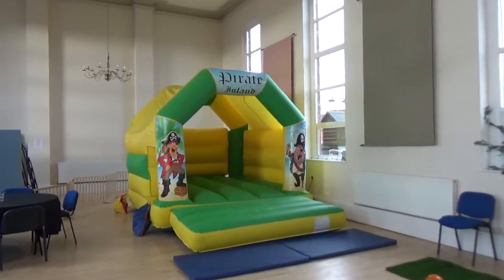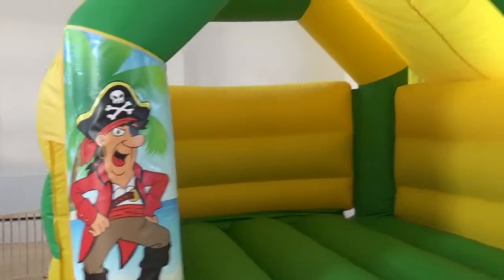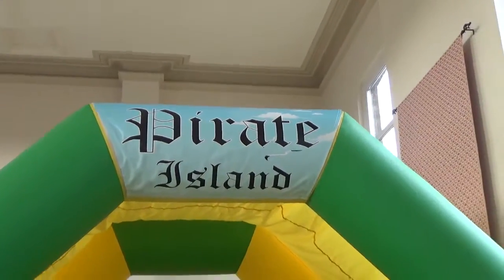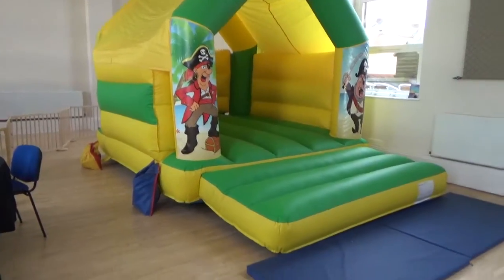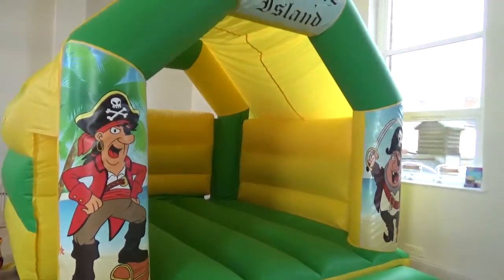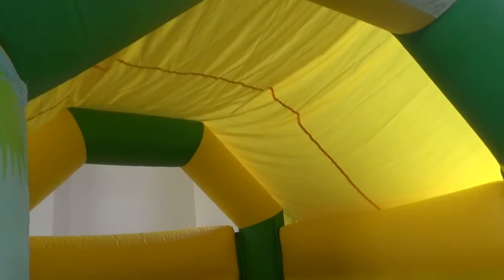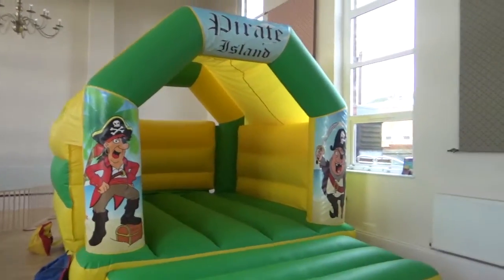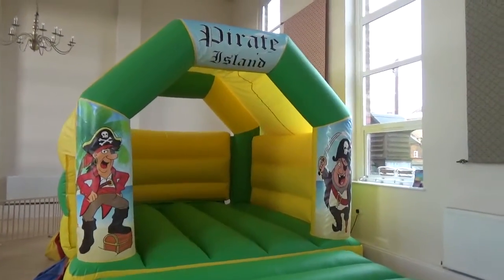Pirate Bouncy Castle - Best Party Hire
Explore the Best Party Hire Pirate Island bouncy castle for hire and meet our motley crew. With Pirates of the Caribbean back in cinemas once again, for a new adventure, Salazar’s Revenge, this fabulous fun bouncy castle is going to be more in demand than ever with your little pirates and their friends.

Perfect for a pirate themed birthday party for kids up to the age of 14, our pirate bouncy castle features a fierce pirate captain with his treasure chest, along with one of his band of privateers, complete with the classic pirate props of a sword fighting cutlass, eye patch and wooden leg, each with their own tale to tell.

This generously sized castle can be used inside or out, with a shower / sun shield built in and lots of sandbag stability to keep everything in place and everyone safe.

Take a look at our website today to see all of the various bouncy castles we have. With so many to choose from you are sure to find the perfect castle for you.